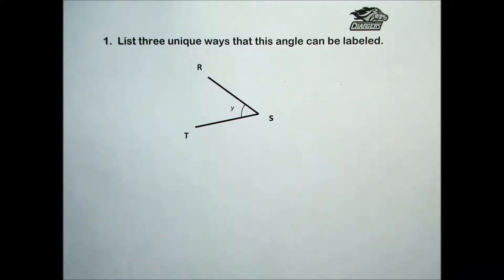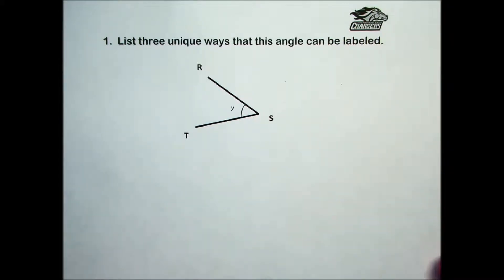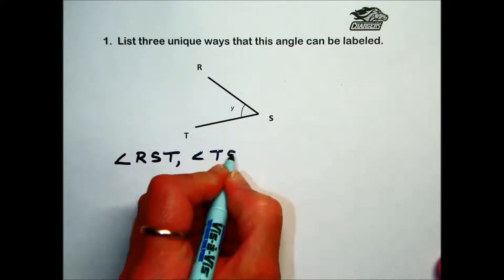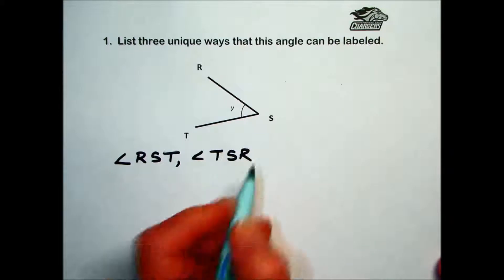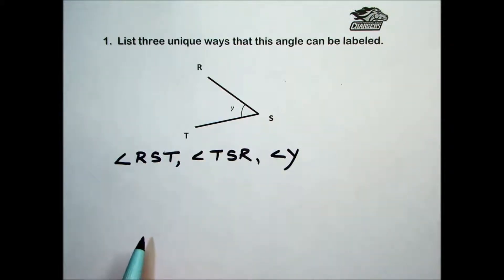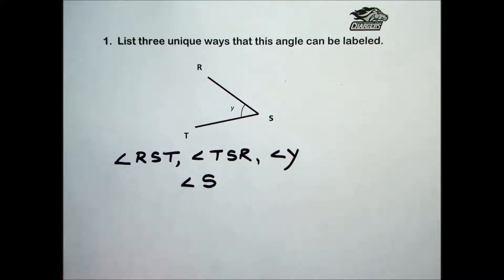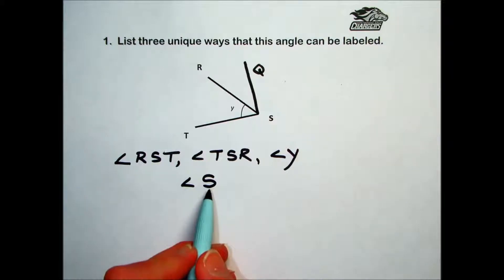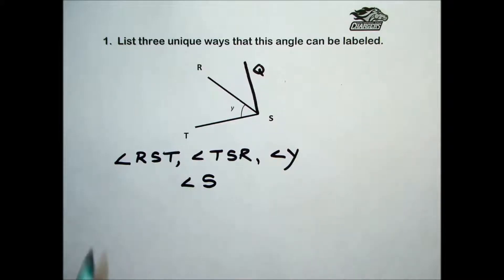College Math - Geometry Chapter Practice Set 1, “Introduction to Angles”.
Topic:  Given an labeled angle, identify it using three different notation methods .  Problem 1.) is discussed in this presentation.